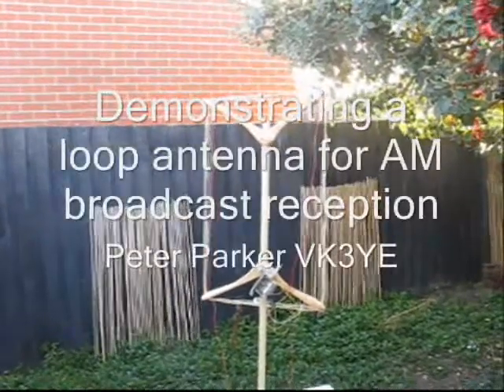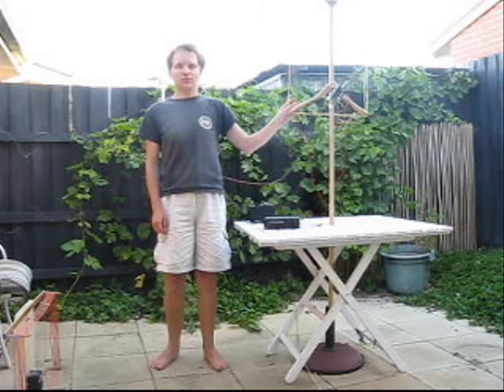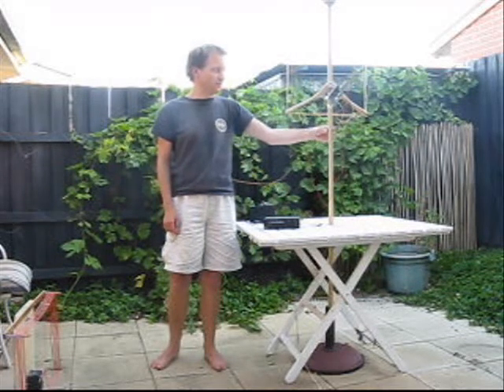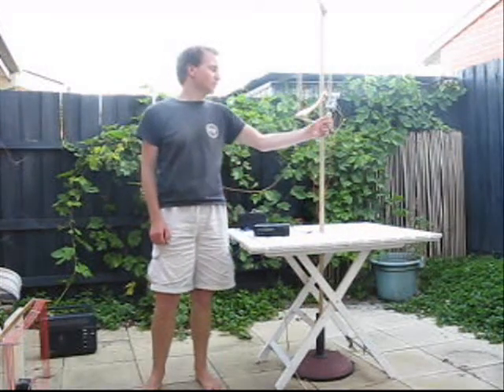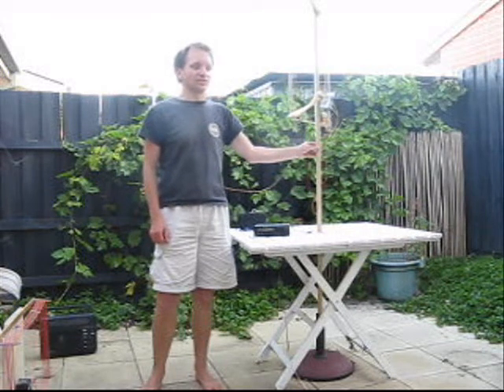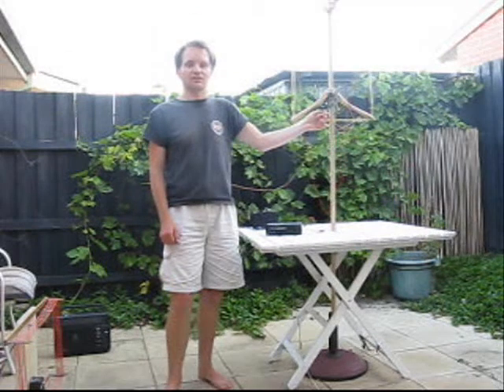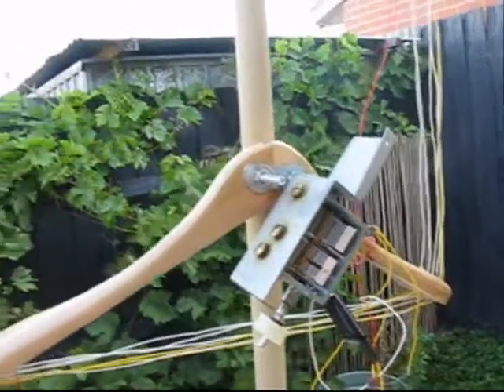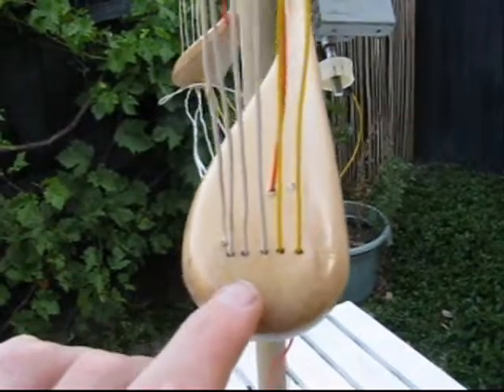MF tuned loop antenna for broadcast band reception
A receiving loop used for long distance AM broadcast band reception.  Video demonstrates bringing the loop to resonance and the antenna's sharp null - sometimes useful for reducing interference. Unlike the loop in a similar video, this version is more rugged for outdoor use (once weather protection is provided for the tuning capacitor).